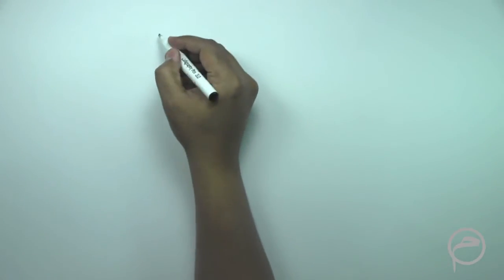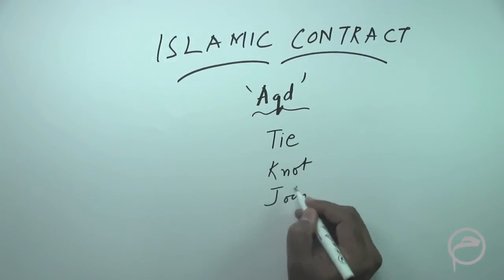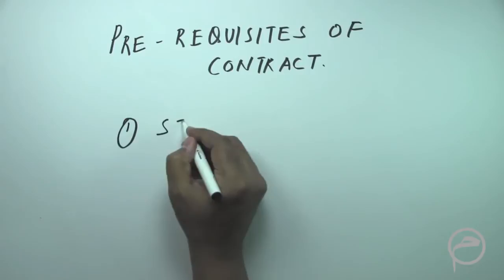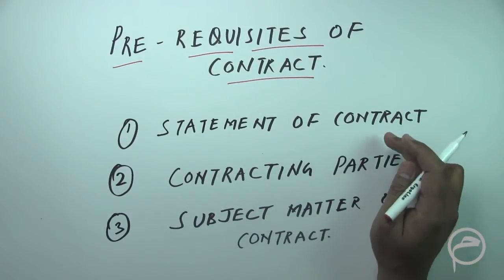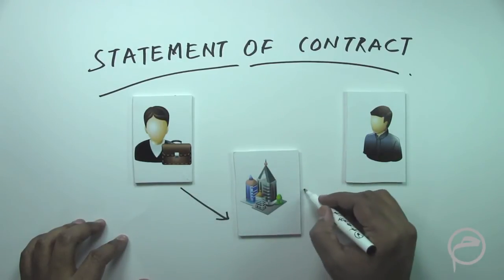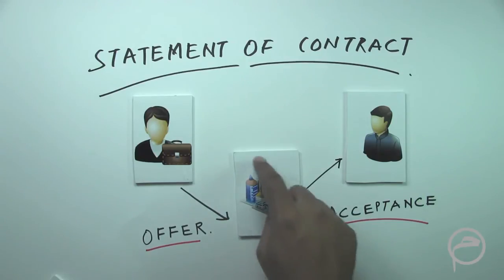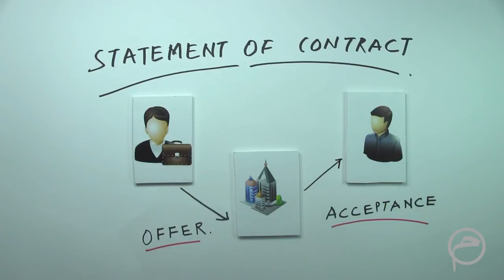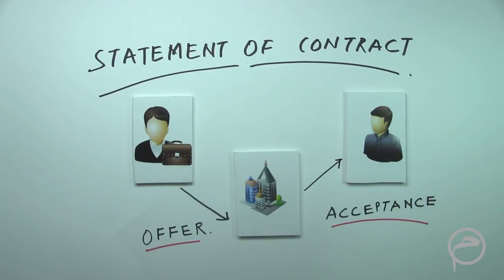Islamic Finance Structures Introduction: Lesson - 1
The concept of an Islamic contract is explained along with its prerequisites.